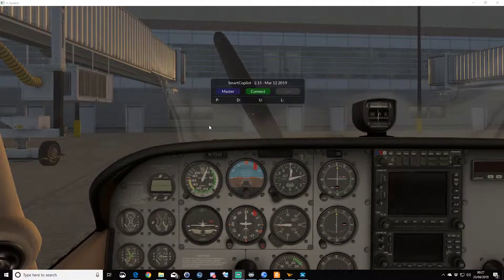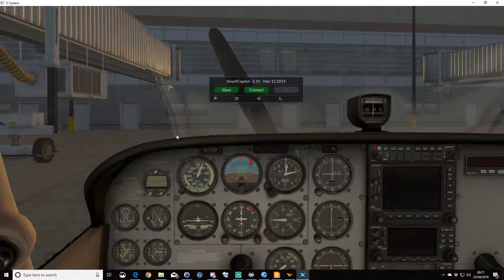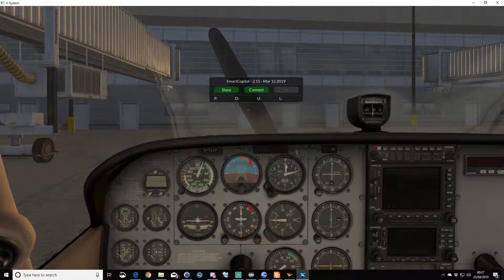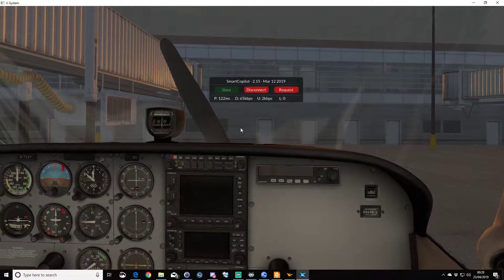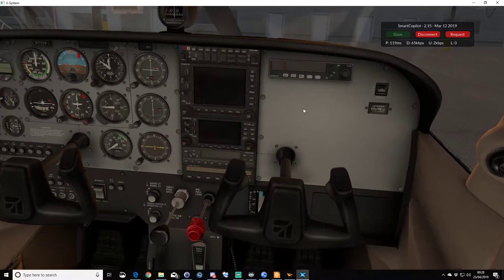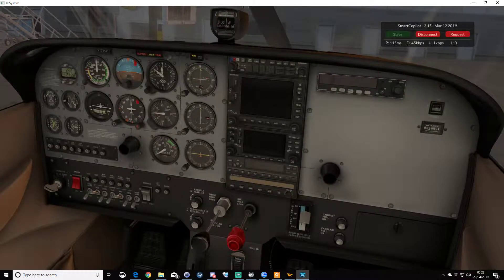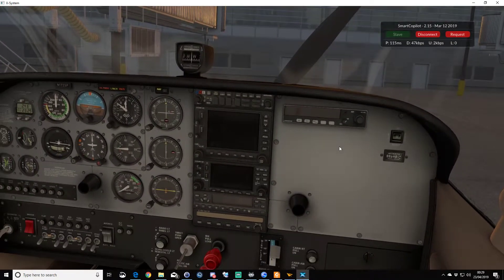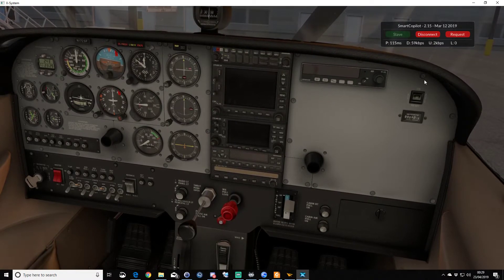SmartCopilot Tutorial part 8 - Successful connection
SmartCopilot tutorial video part 8. Successful connection.
Created by Mark Eggleston (Forgotten the Passengers)